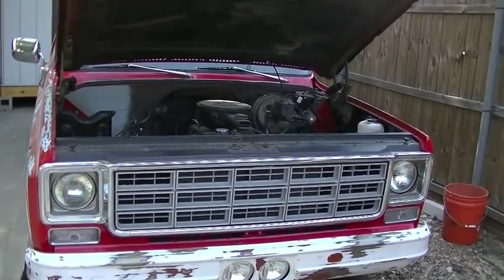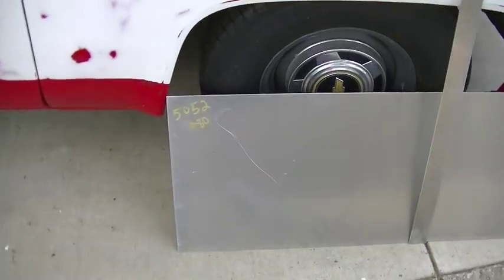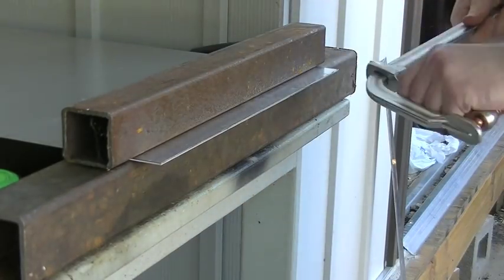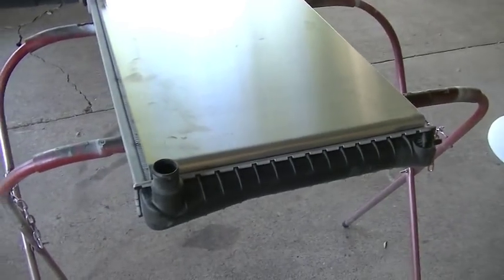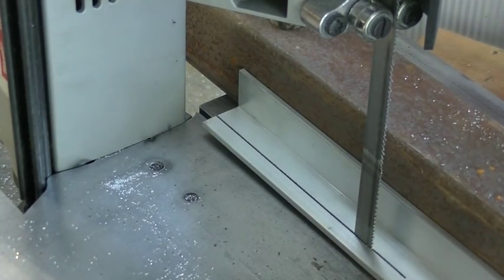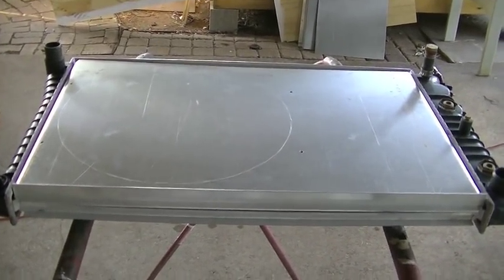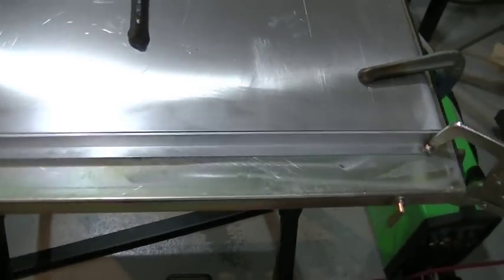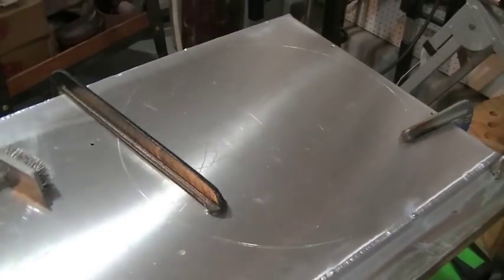PART 1 TIG WELDING AN ALUMINUM FAN SHROUD | 1977 Chevy C10 Cooling system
In this video series I am fabricating and TIG welding an aluminum fan shroud for my 1977 Chevrolet C10 truck.  My truck has the 250 inline 6 engine.  The radiator is just a parts store replacement type with a 2 row aluminum core and plastic side tanks.  I am utilizing a 16" electric fan from Summit Racing.  The material for the fan shroud is 5052 aluminum and it is 0.080" thick.  The extruded aluminum angle is 1"x1", 0.125" thick.